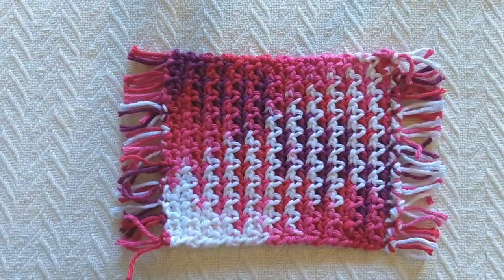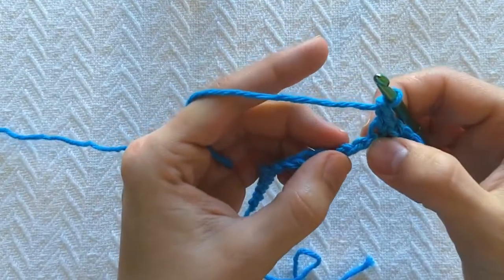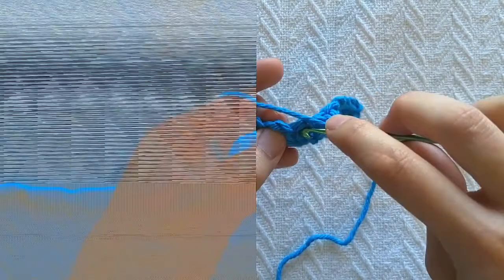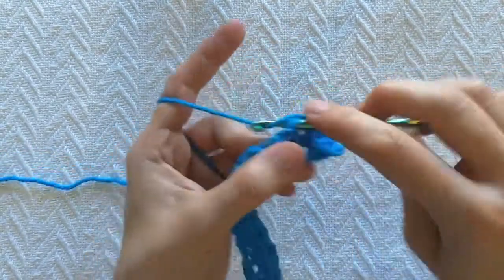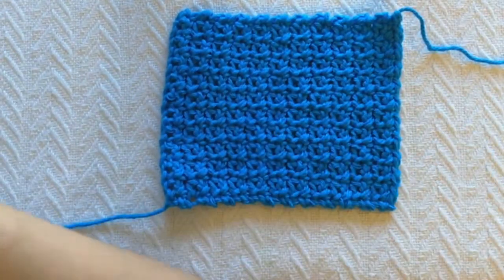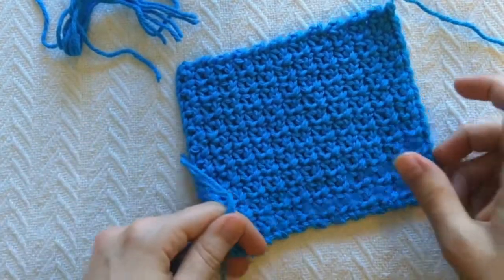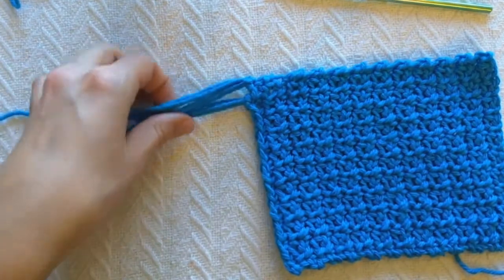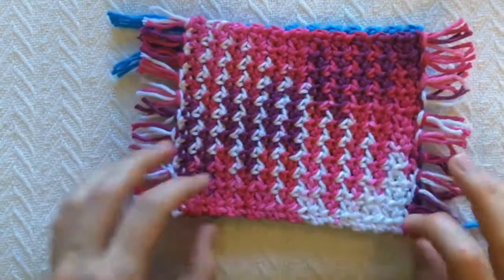Eyelet Mug Rug Kickincrochet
In the second pattern of the Mug Rug Trio, we're making a mug rug using eyelet crochet. It's very similar to the moss stitch, but comes out with a slightly different look - check it out!

Support the creative life by Buying Me a Coffee (or, in my case, a hot chocolate)